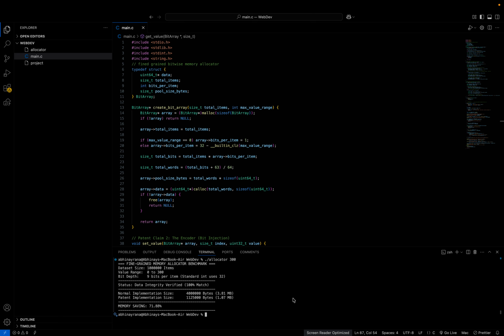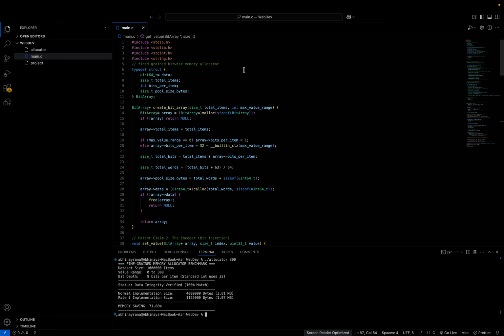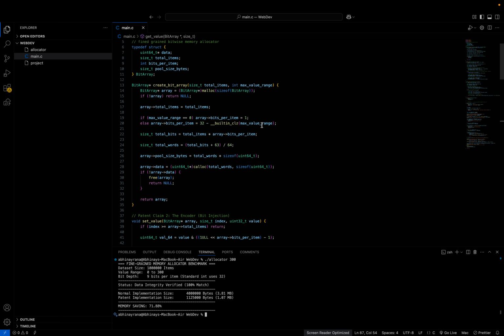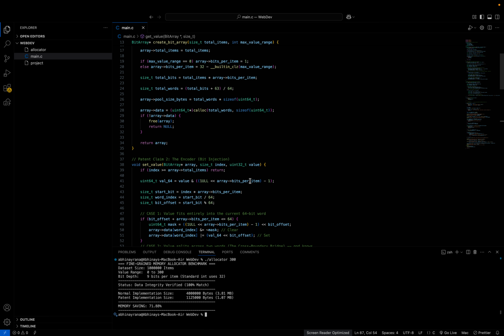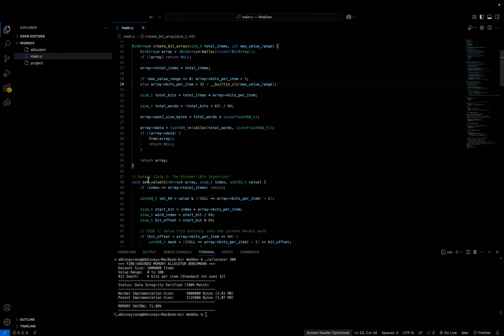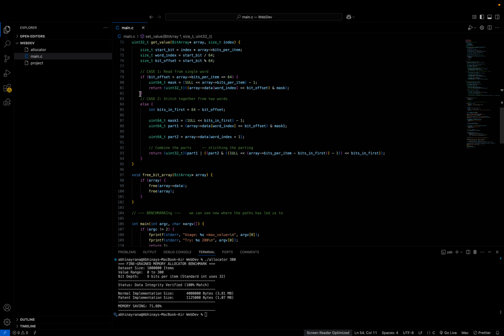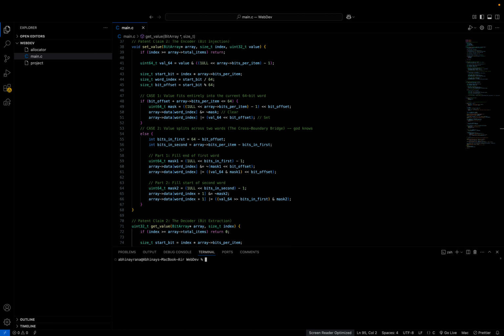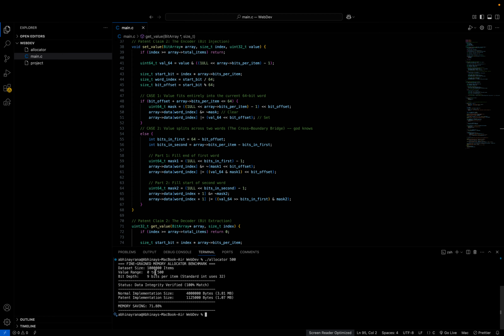Fined Grained Bitwise Memory Allocator - Patent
Dear Abhinay Rana,

Your Patent Application titled *"FINE-GRAINED BITWISE MEMORY ALLOCATOR FOR
EFFICIENT SYSTEMS"* has been successfully filed.
The official Application Number is: 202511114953.

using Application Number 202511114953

Regards,
IPR Cell
Chandigarh University

Jawala JI, Himachal Pradesh, India